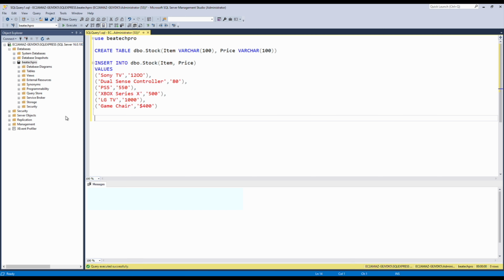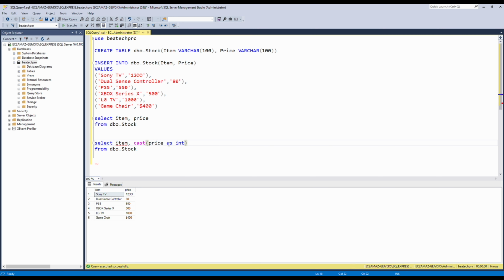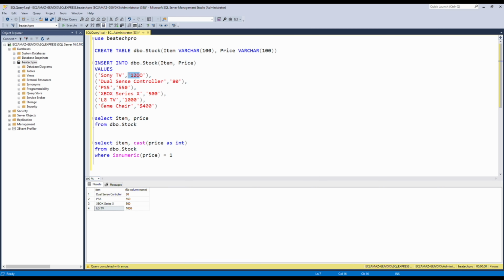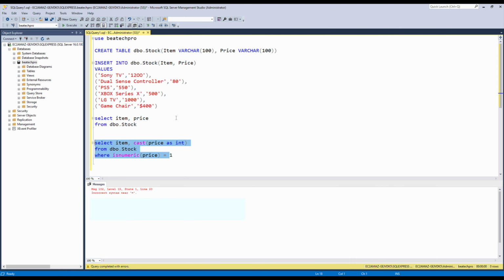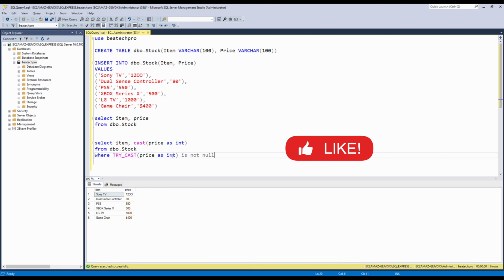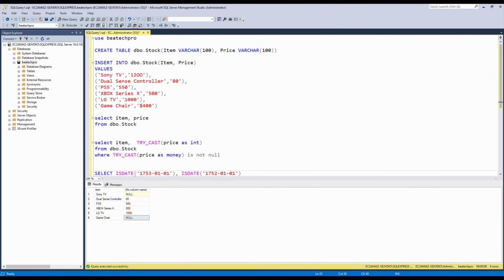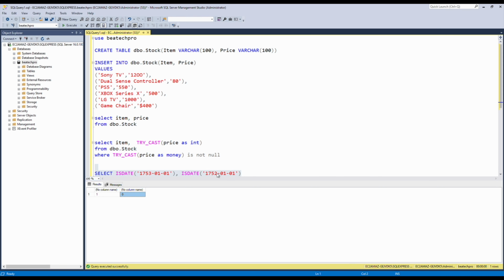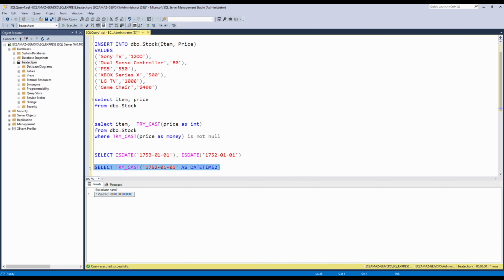Stop using IsNumeric for data validation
In this episode, we discover the short comings of IsNumeric() and IsDate() and how you've been missing out on valid data.
You'll learn a better way of doing data validation.

In today’s world, it’s important to market yourself so that you don’t miss out on opportunities by making yourself standout from the pack. For this reason, you need a website. Wix is the easiest way to get started and they provide you with tons of free templates and even allow you to start your own online store if you have a product to sell.

Click on the link below to find out more and get started

Visit beatechpro.com for even more info to help you level up your skills and knowledge.